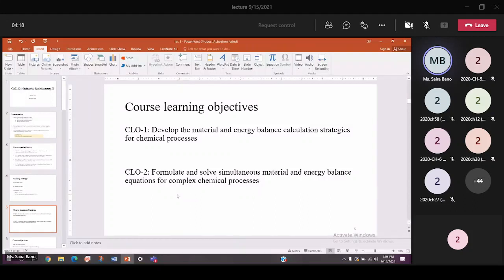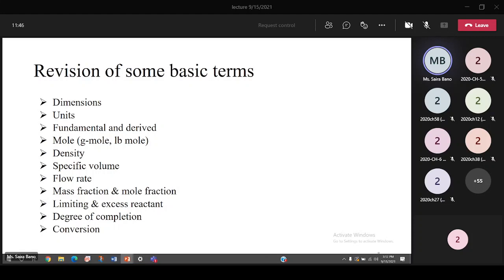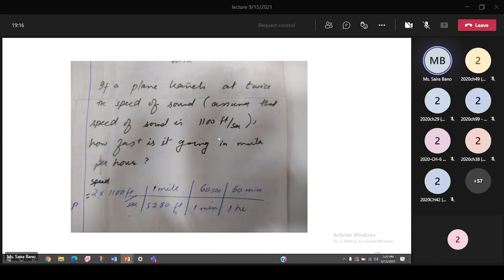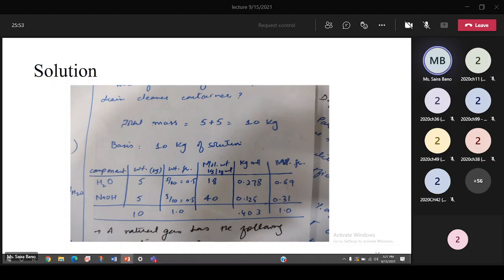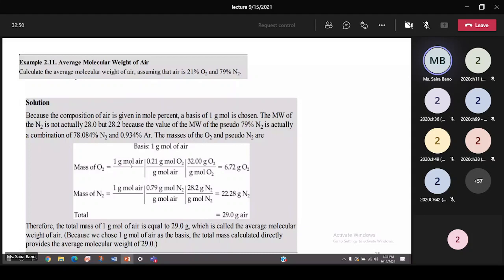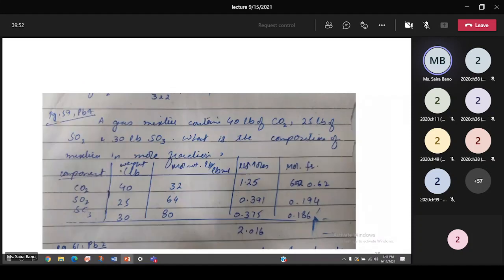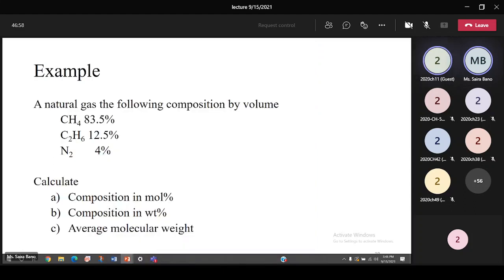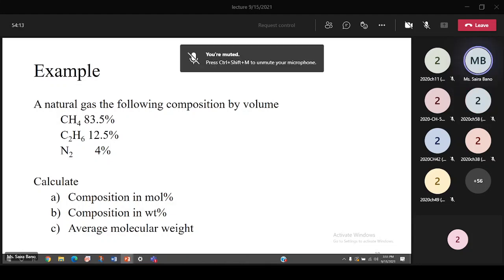ChE-201 Lecture 2 (15-09-2021)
Topic: Revision of Basic Terms, Units and Dimensions, Basic Numerical Problems
Course Title: ChE-201
Course Name: Industrial Stoichiometry-II
Lecture No: 2
Session: 2020
Semester: 3rd